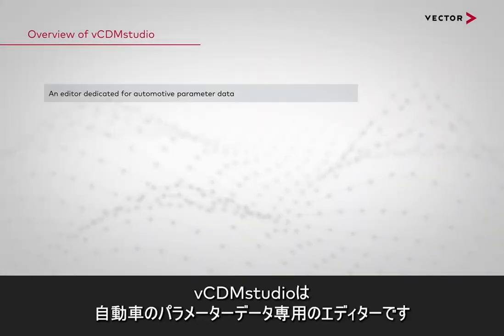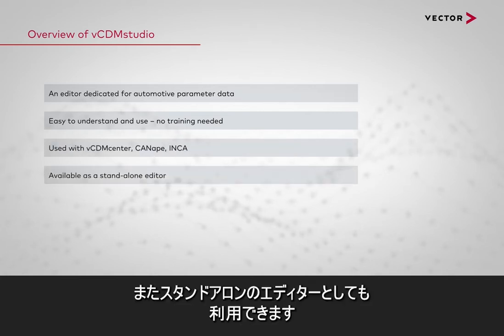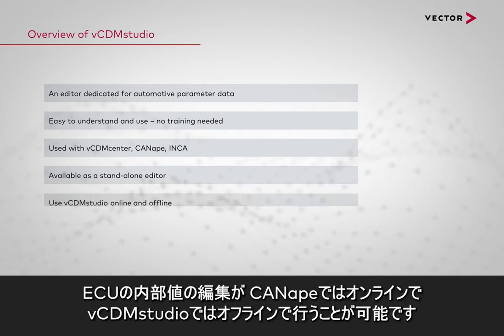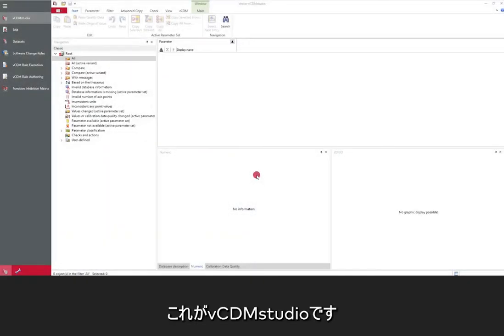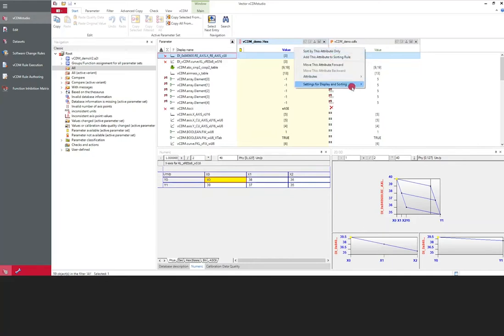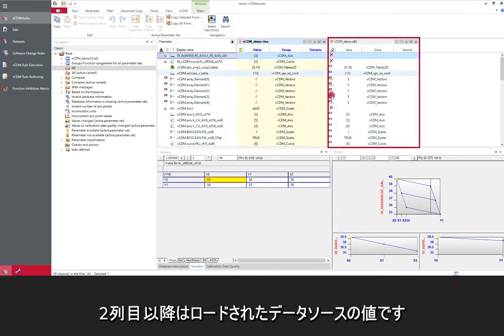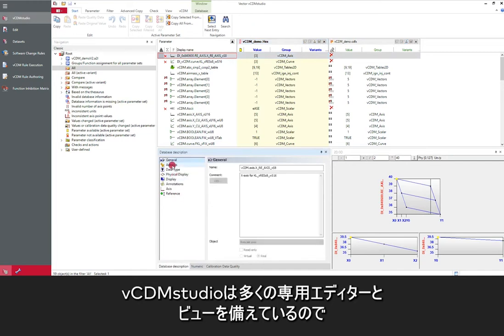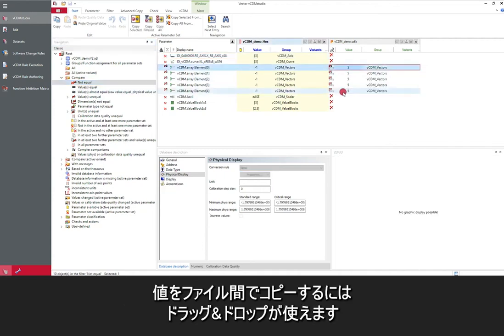vCDM Tutorial - Working With vCDMstudio（7/9）（日本語字幕付き）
vCDMstudioの操作：
vCDMstudioの使い方を説明します